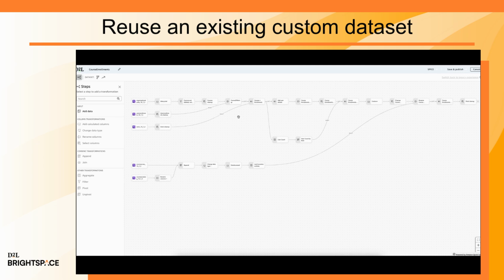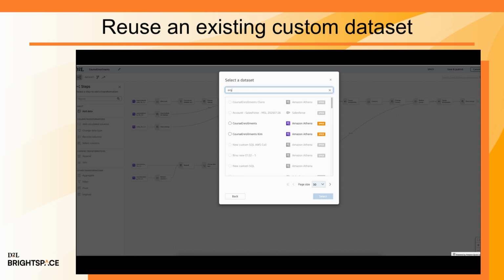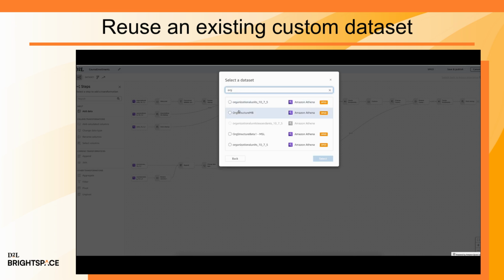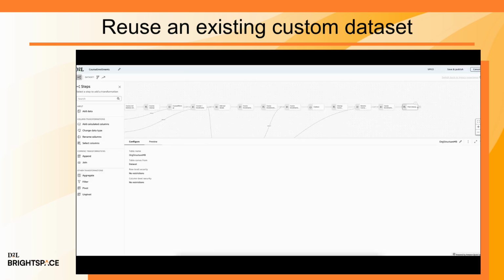Use Composite datasets in Analytics Builder | Administrator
This video explains how to use composite datasets in Analytics Builder, allowing you to reuse custom data across multiple reports, save time, and ensure consistent results.